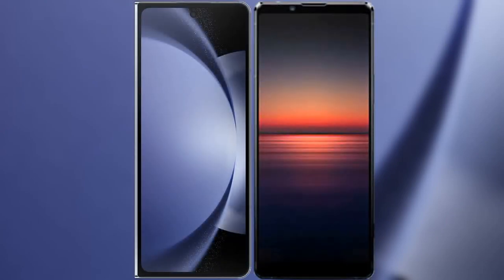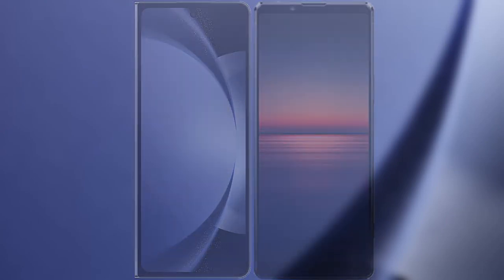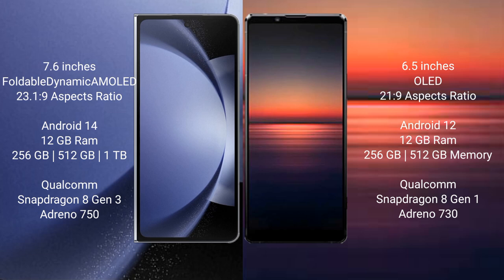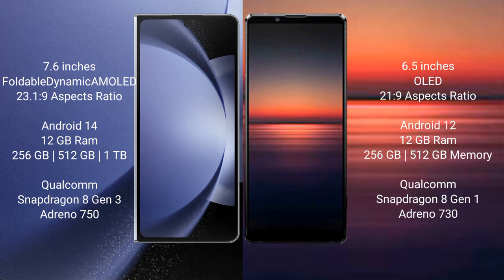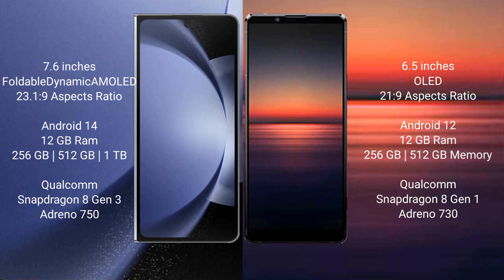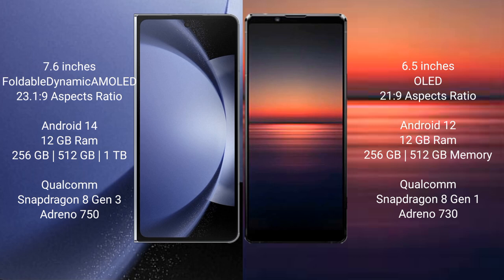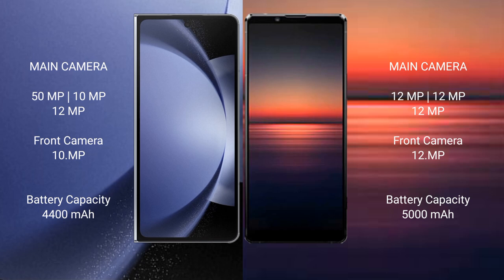Samsung Galaxy Z Fold 6 vs Sony Xperia 1 IV Review